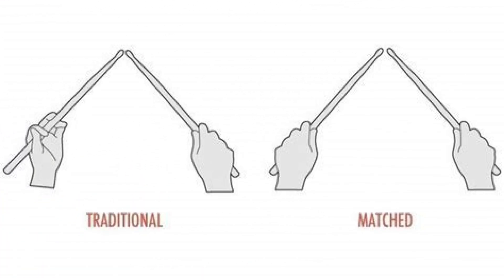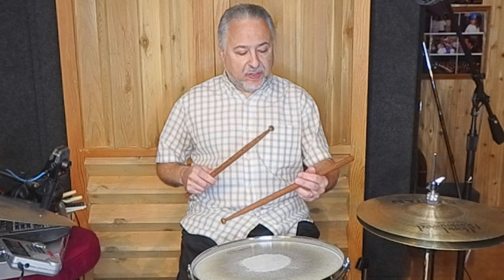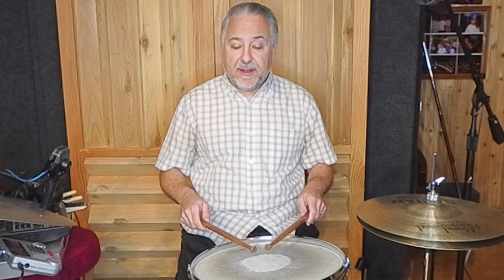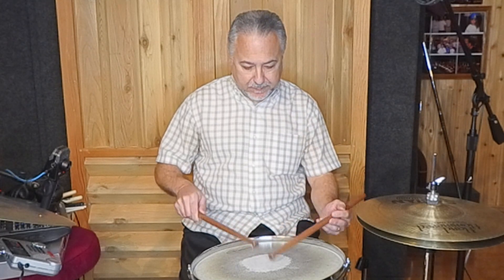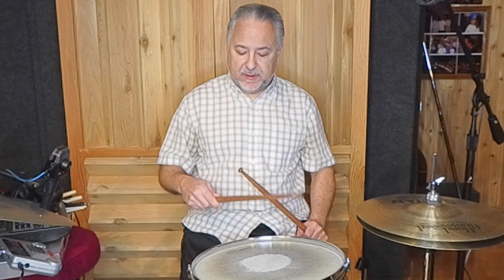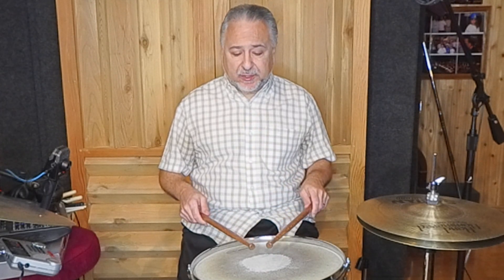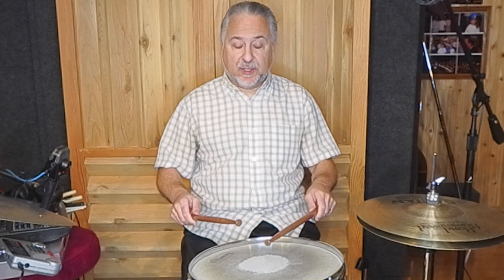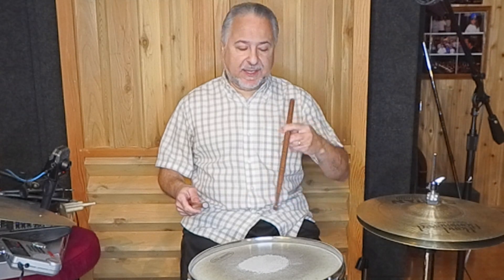Learning the Matched Grip- Part 1-The Basics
Here is a video all about learning and playing with the matched grip. I feel that this grip is extremely important for the modern percussionist who wants to play a variety of instruments including timpani and mallet percussion as well as snare drum and drum set. I teach all of my students both traditional and matched grips since they each have their own advantages.
In Part 1 of this series, I show you my concepts of grip, wrist and finger control as well as how to play in a relaxed healthy manner. I also show the warmups I do daily with this grip. Future parts will delve into more advanced exercises I use to develop my weaker left hand matched grip as well as drum set exercises.
The pad I am using is an old Quiet Tone Drum Mute from the 1980's.
The sticks are 75 gram Leopardwood warm up/practice sticks that I make and sell.